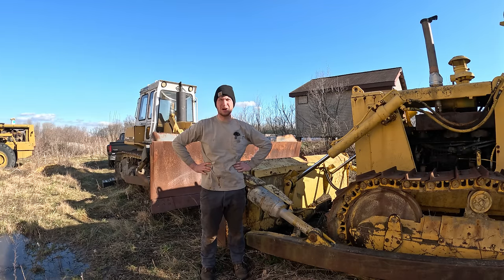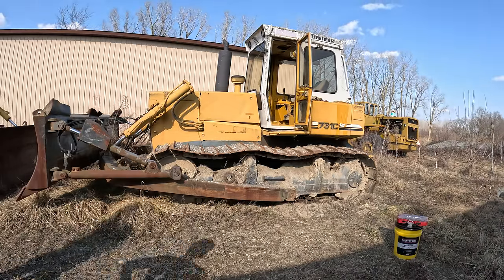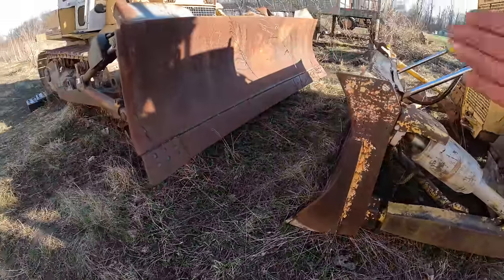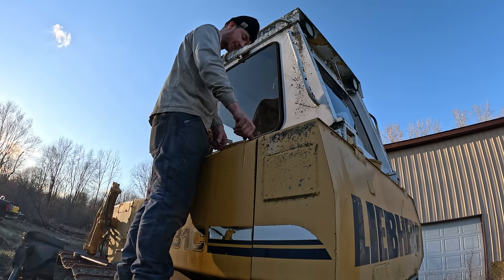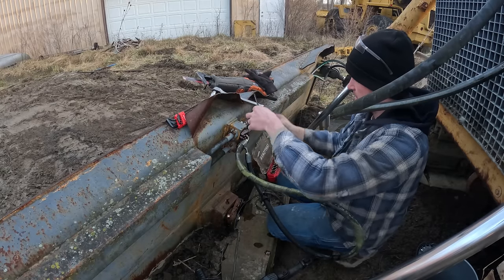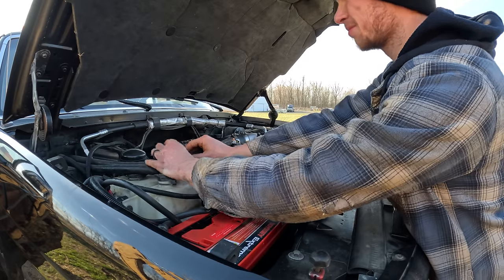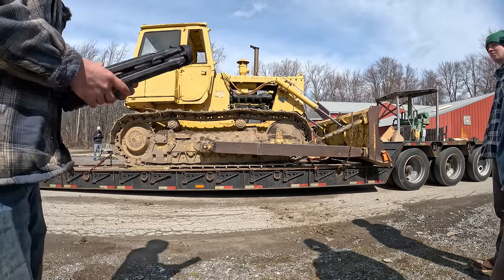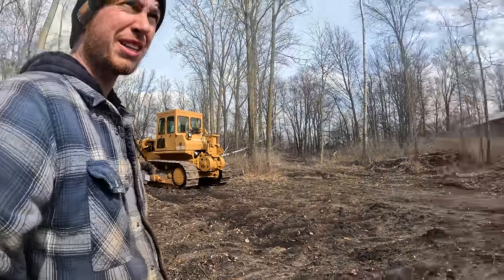I bought two BIG BULLDOZERS for $4,000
These dozers were part of an estate of heavy equipment that were being cleaned up. Most of the stuff went to scrap but we agreed to purchase this TEREX D-600D (Hanomag) and this Liebherr PR731C for just over scrap price - $2,000 each. After the ride, batteries, fluids and a considerable amount of my time, did I overpay?

Have some equipment you think we would be interested in?? Contact email located in the about section of the channel. We are located in Michigan, USA.

DieseJL is a participant in the Amazon Services LLC Associates Program, an affiliate advertising program designed to provide a means for us to earn commission by linking to Amazon.com and affiliated sites.